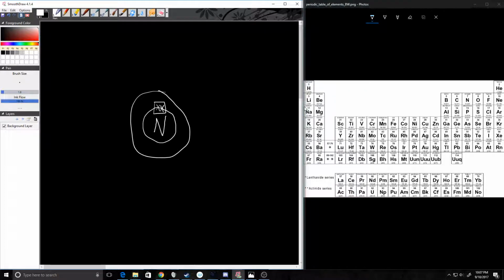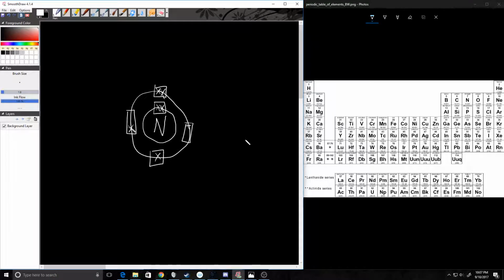Electron Dot Diagrams for s- and p-Orbital Electrons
Drawing electron dot diagrams for atoms with only s- and p-orbital electrons.